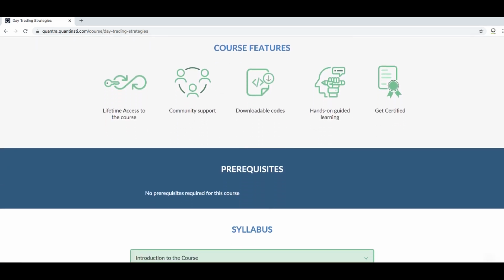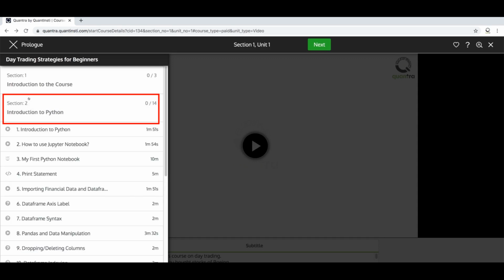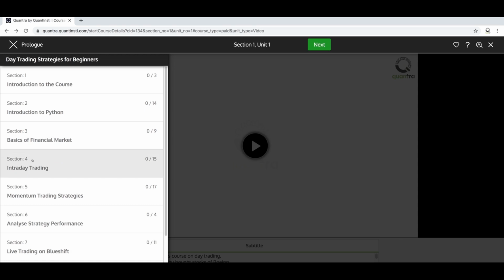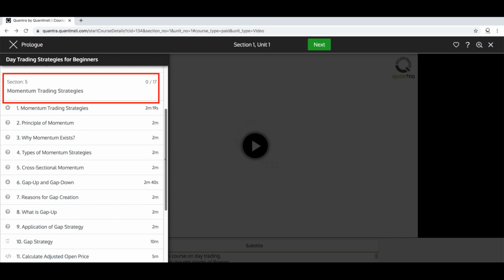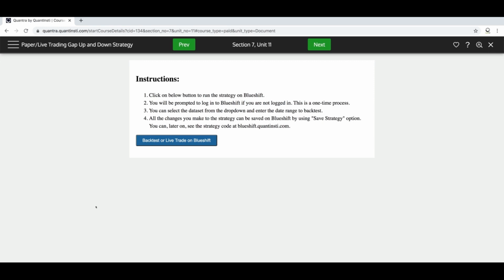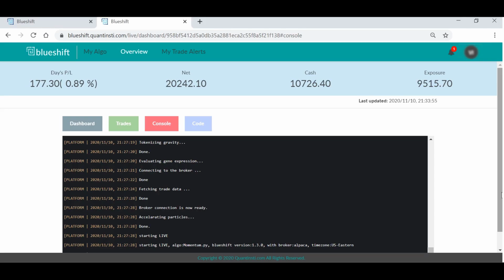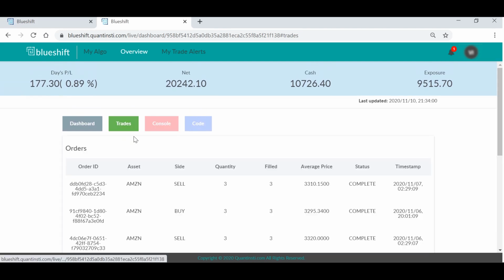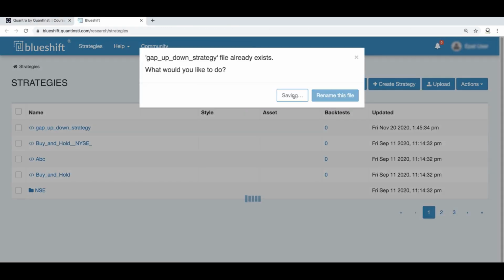Intraday Trading Strategy Demo | Automated Trading at Quantra | Learn & Trade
Hello folks, this is Brian, a learner at Quantra. I will take you through the journey of completing this beginner’s course on Day Trading Strategies and being able to trade in the live markets. All done on the Quantra platform, without any downloads or installations.

I joined this course because I wanted to learn to algo trade. This course is perfect for beginners who are new to Python which is a popular programming language, and new to trading.

I first brushed up my Python skills and revised essential jargon in financial markets. Then I learned about intraday trading, how to select stocks for trading and one of the most popular strategy techniques: momentum trading. Using a stock’s open-high-low-close data, I learnt how to create a strategy using Python, in a step by step fashion.

We tested the returns of this strategy on historical data and analysed the risks involved such as sharpe ratio and drawdown.

At this point, I wanted to work more with this strategy on different data sets and even try out paper trading with it. This is where we connected with QuantInsti’s backtesting and trading platform, Blueshift.

I choose different datasets and tested results for different time periods.

After backtesting, I wanted to paper trade. I used an integrated broker and took my strategy in live markets. Here is my paper trading screen, which shows me the strategy’s profit and loss, and placed orders. Checkout the risk management table. My Sharpe ratio and other metrics which I have downloaded from the paper trading screen.

I will continue to observe the results for a few weeks and also optimize my strategy for better results.

The seamless integration from course learning platform to the trading platform really helped me in learning better and faster. While I took one strategy live, my goal is to understand and code more strategies. After completing the course, I will use the Blueshift platform to conduct research on all the learnt strategies and deploy the best one for paper or live trading. If you want to practice and trade like quants, this is a superb course for beginners! Do take a free preview.